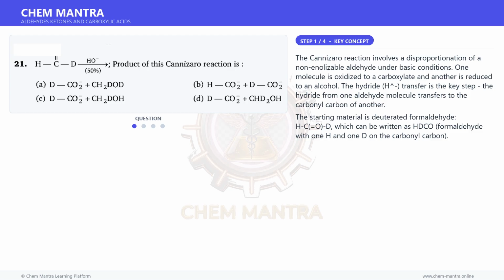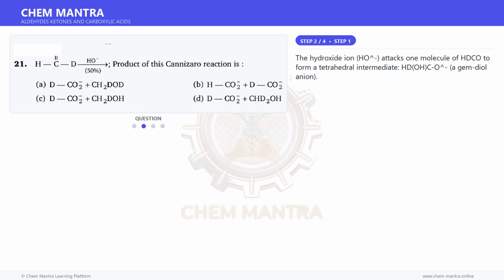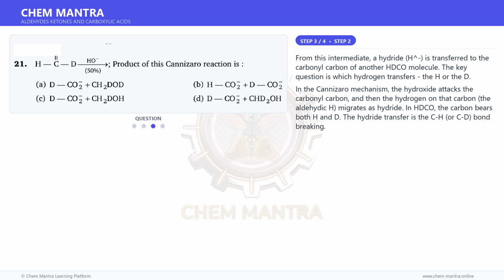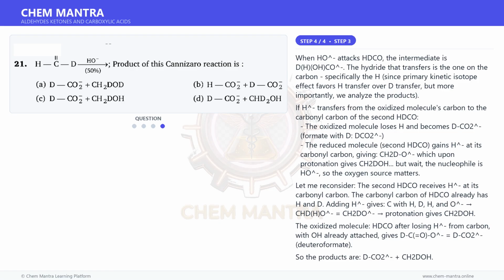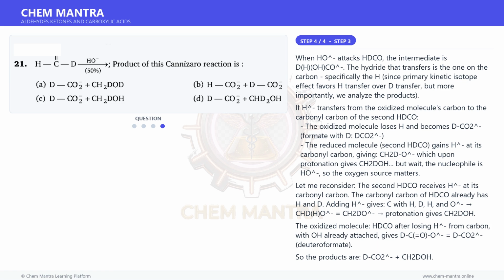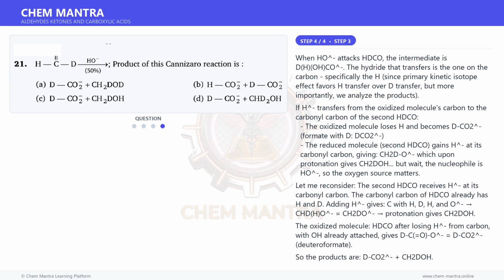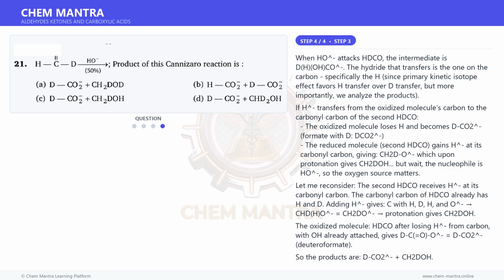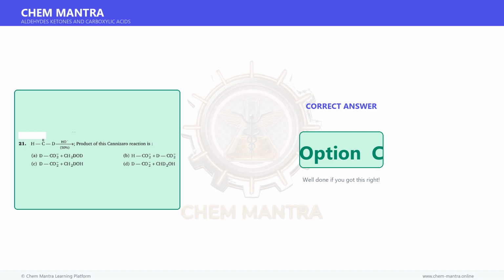The Cannizaro reaction involves a dispropo | Aldehydes Ketones & Acids | JEE Chemistry | Chem Mantra